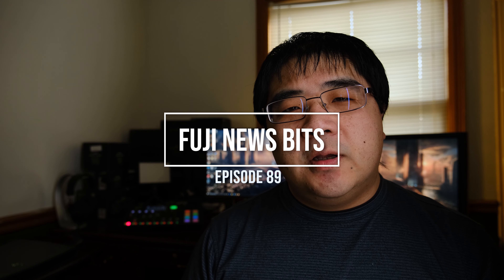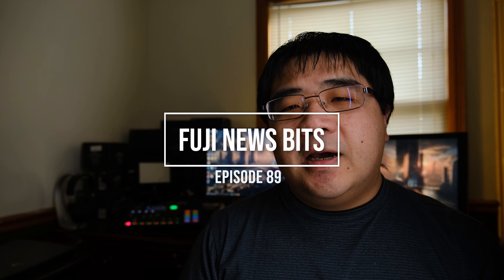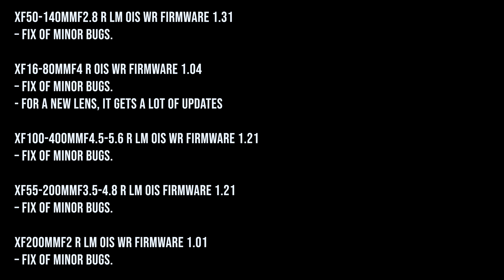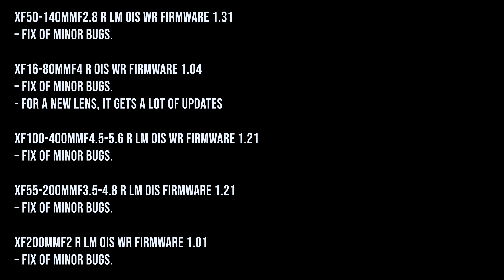Fuji Friday - Lens firmware, X-T4 shipping, Lens rumors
On this week's Fuji Friday I talk lens firmware, we got new rumors on the Fuji 70-300mm F4.0-5.6 and we talk about Fujifilm GFX cameras.